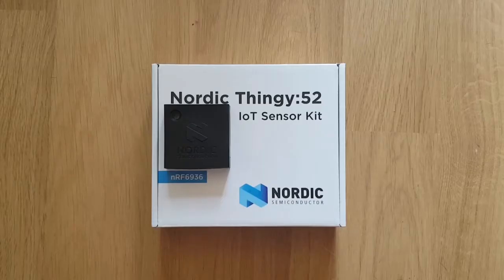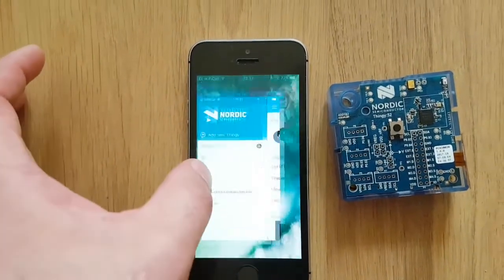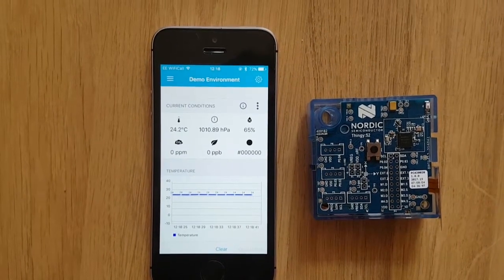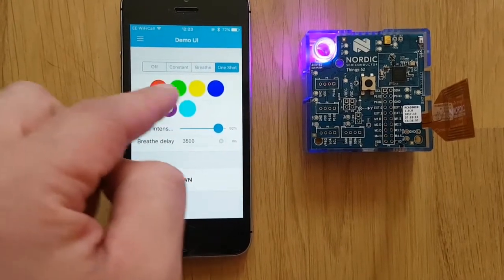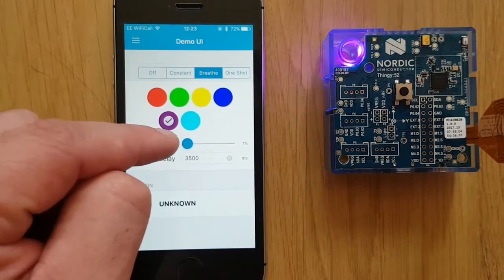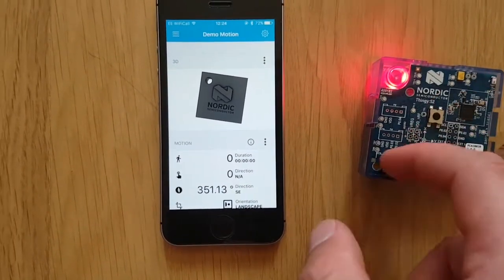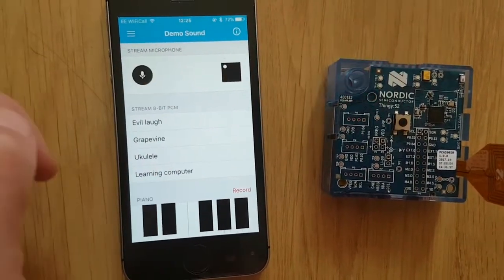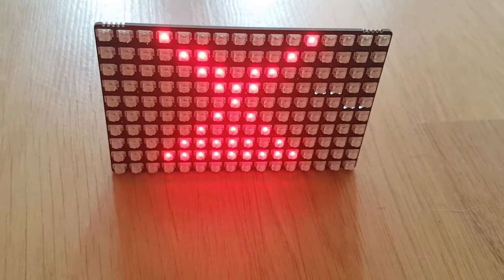Nordic’s Thingy:52 – A Powerful Development Kit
In this short demonstration video. Our Field Application Engineer Freddie Broad , Rutronik UK Ltd. shows the functionalities of the Nordic Thingy:52.

Built around the powerful NRF52 series, the Thingy:52 is the latest Bluetooth development tool from Nordic Semiconductor. With easy integration via the web and mobile apps and available on both Android and IOS, access to the world of wireless has never been simpler. The development kit is perfect for hobbyist wanting to experiment with IoT applications, such as sensor networks around the home and is also the ideal entry point for professionals looking to prototype the next big project.